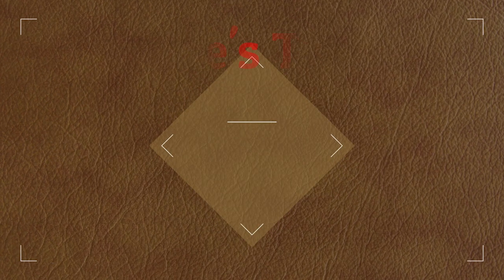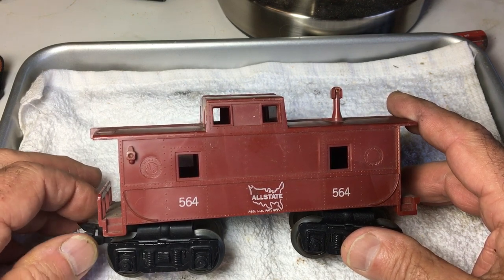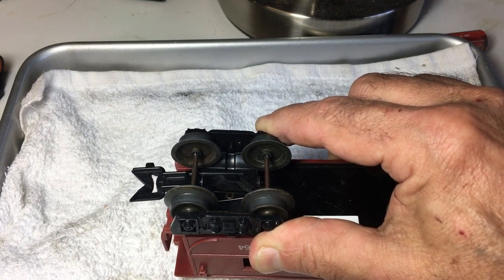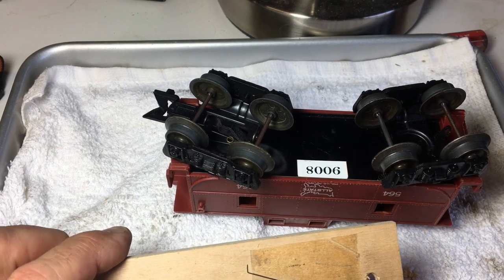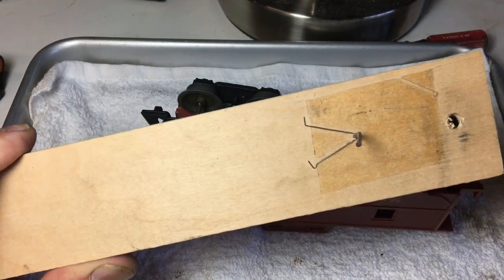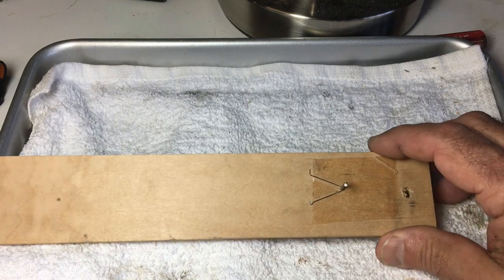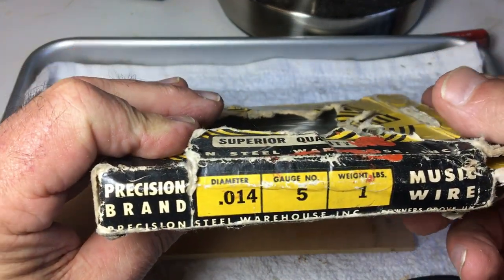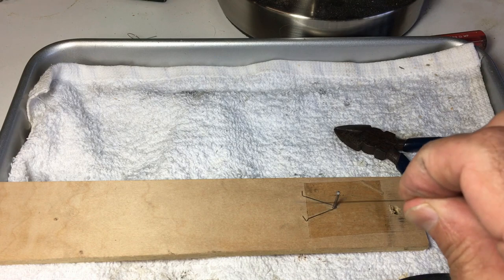#24 - Make a replacement spring for Marx coupler.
How to make a replacement spring for a Marx tilting coupler.
0:00 - Intro
1:12 -  spring out of coupler
1:34 - tools and parts needed
2:26 - begin shaping new spring
6:00 - finished spring\
6:35 - installing spring in coupler

Square tube stock -   K & S #8151
Music wire (spring wire or piano wire)  .014 gauge works
Listen/view to end for a special free offer!